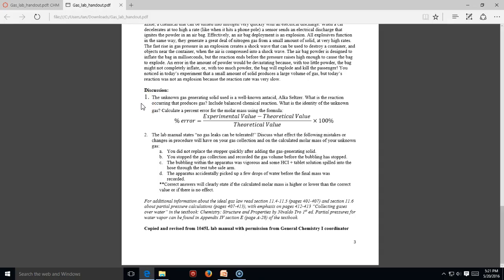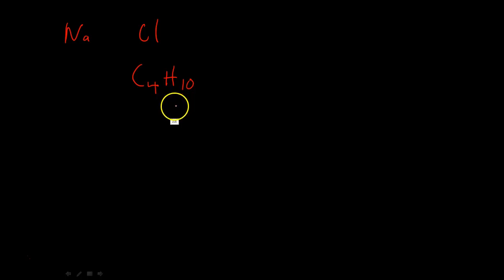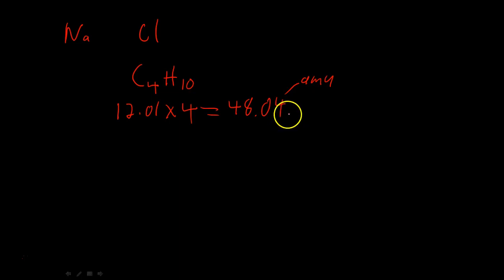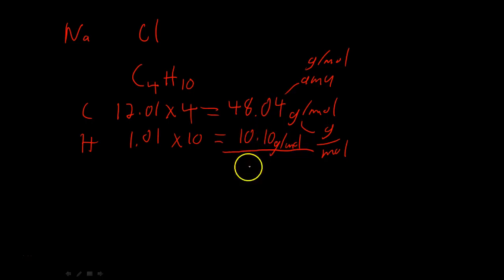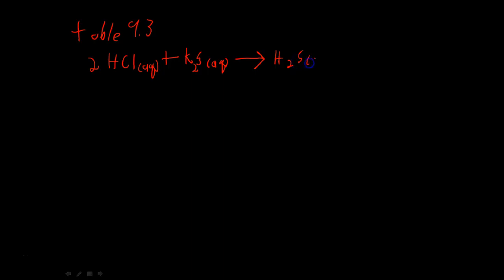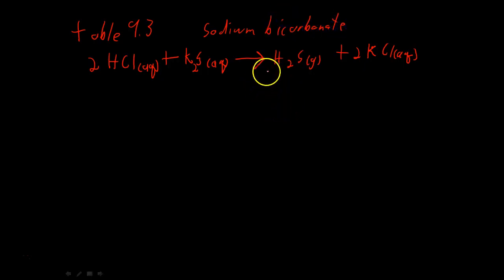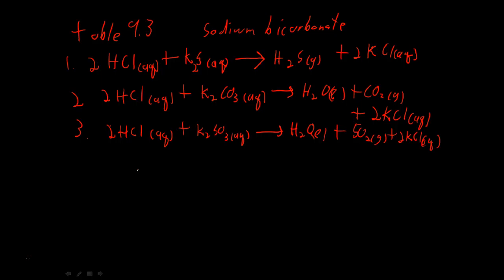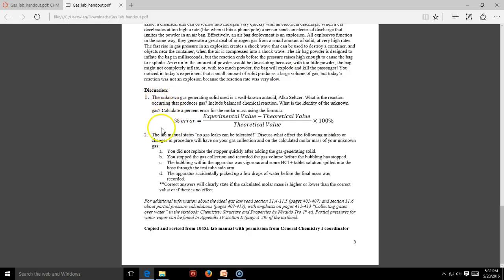Unknown Gas Video